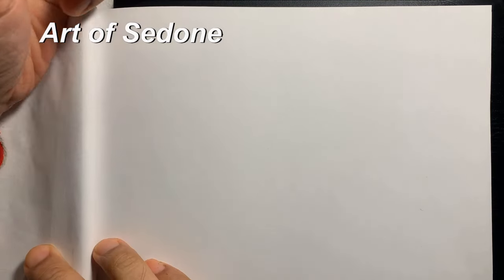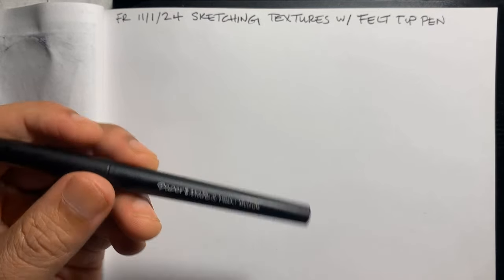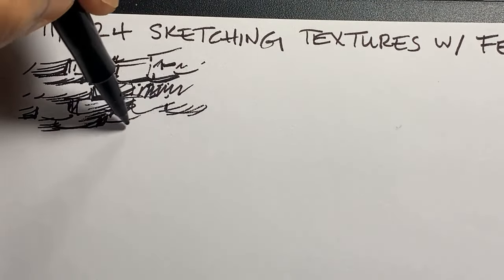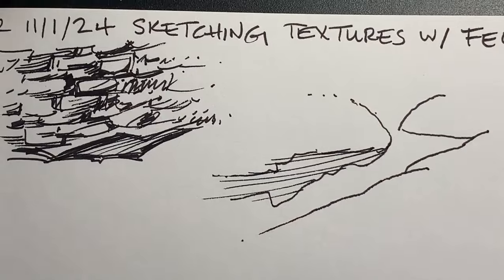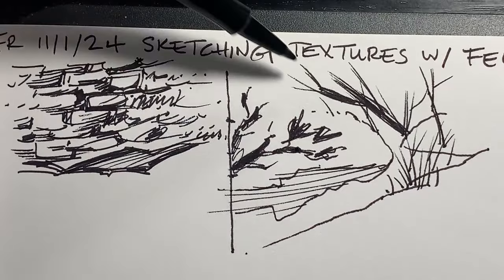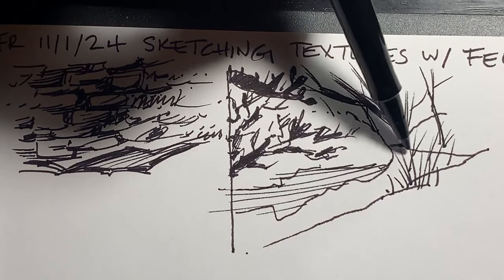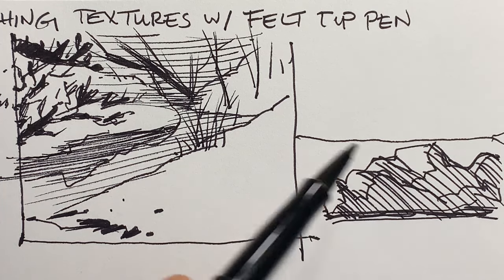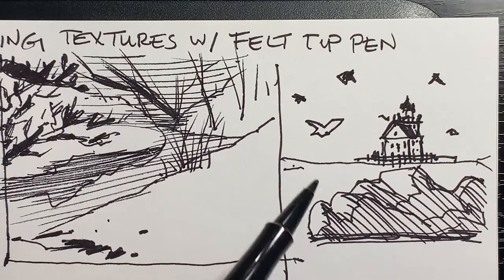Sketching Textures With Felt Tip Pen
Sketching techniques using a Papermate felt tip pen.